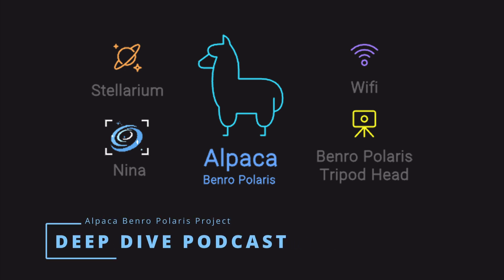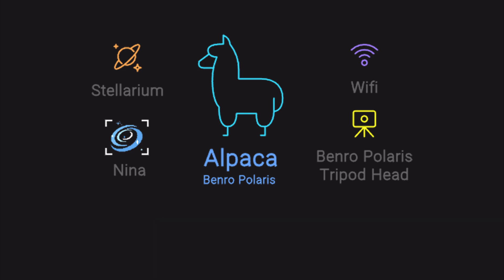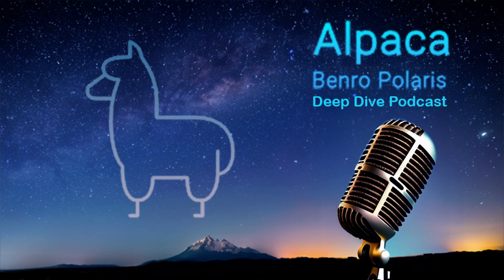05a Deep Dive Podcast on Alpaca Benro Polaris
In this podcast, two anonymous podcasters will explore the ins and outs of this game-changing software, designed to unlock the full astrophotography potential of your Benro Polaris. They will cover some common questions and concerns the Polaris Camera Controller Global Group raised, address those frustrating tracking issues you've experienced, and discuss how the Alpaca Driver integrates seamlessly with powerful astrophotography applications like NINA and Stellarium.

As background, Google has an experimental project called NotebookLM that uses its large language model to analyze a set of source materials you provide. Since the Alpaca Benro Polaris Documentation is quite extensive, I thought I would try it out.

NotebookLM can automatically generate a podcast based on the content. I didn't offer it any prompt or script. It analyzed all the documentation and picked topics to cover in the podcast. I was so impressed with what it automatically generated that I thought I'd post it on this Kickstarter project.

It's an excellent nontechnical dialog about the project. However, the characters are not real people, and they do not really "understand" the content. This shows how hard it will be to tell the difference between artificial and human-generated content in the future. Its a new world.